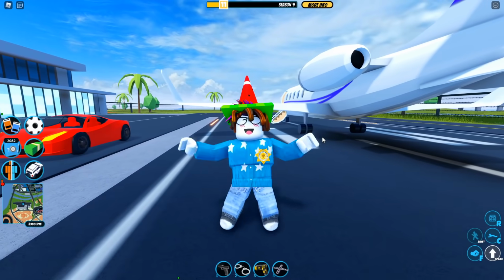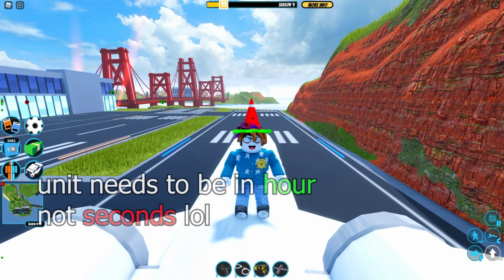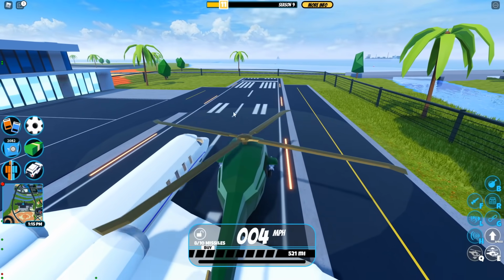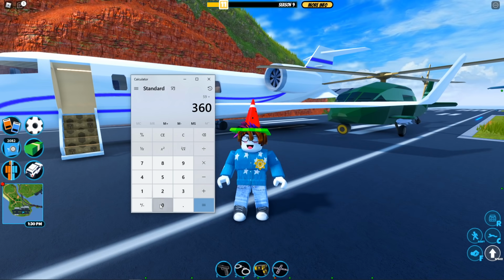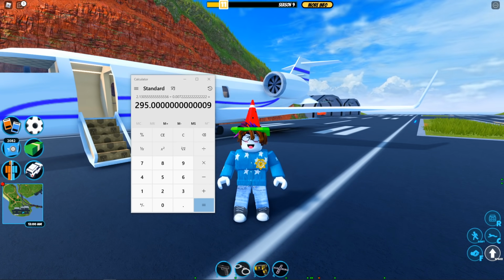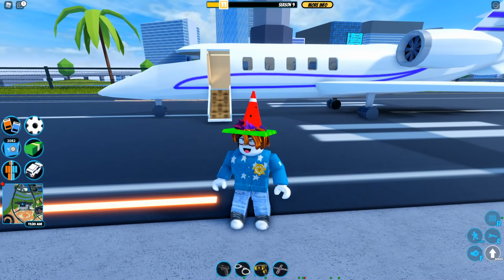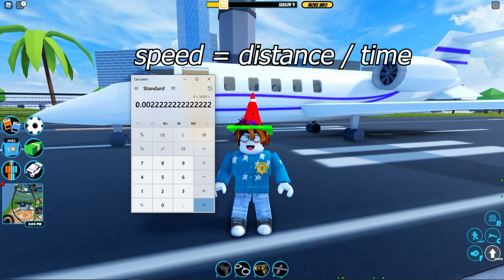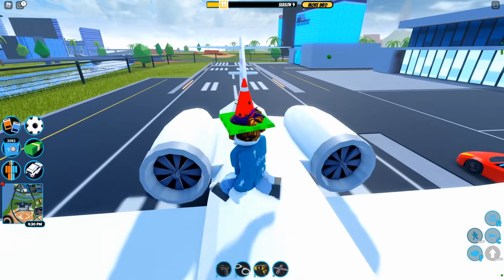FASTEST? I calculated SPEED of Private Jet! (Roblox Jailbreak)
How fast can the Private Jet go in Jailbreak? Watch this video to find out!

Roblox Jailbreak May 2022 update comes with a brand new Private Jet that you can fly across the map in SPEED.  But how FAST can it go? There is no speedometer but I have the answer for you with my own math calculation!  Yes, are you ready for some epic MATH? Watch this video to be amazed with special Jailbreak Speed Test.

In this update there is also New Bank and New Million dollar dealership.